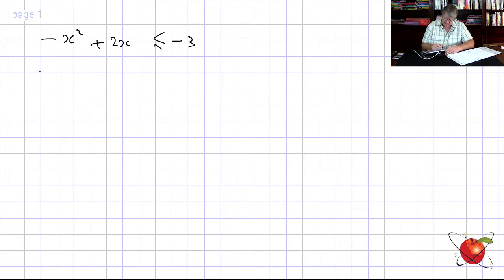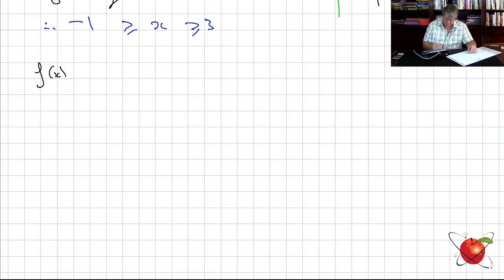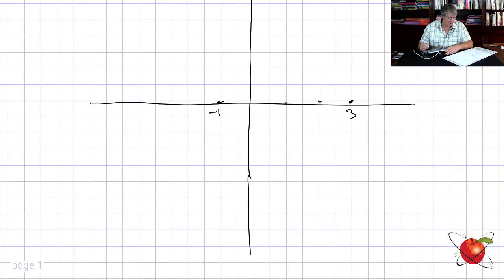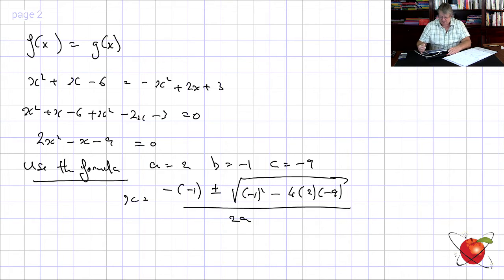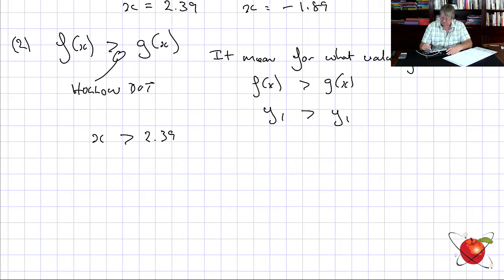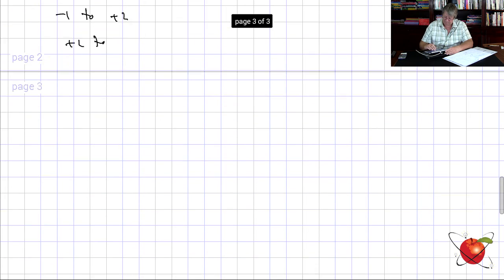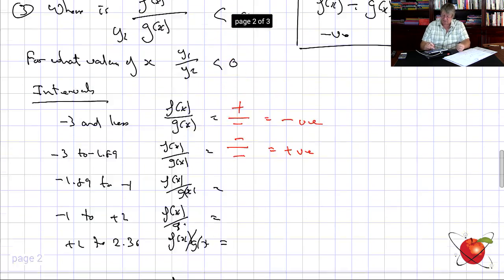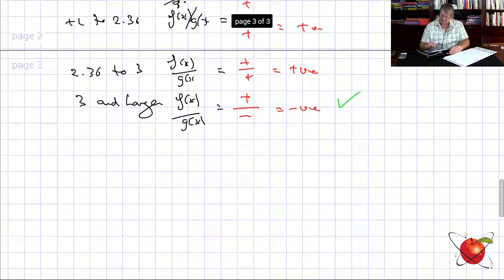Grade 11 Mathematics - Quadratic Equations 4